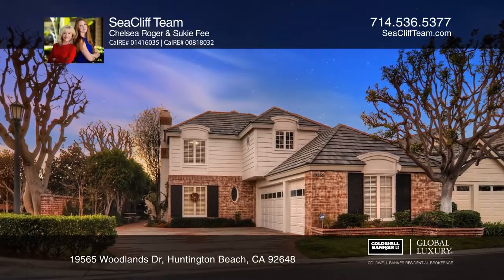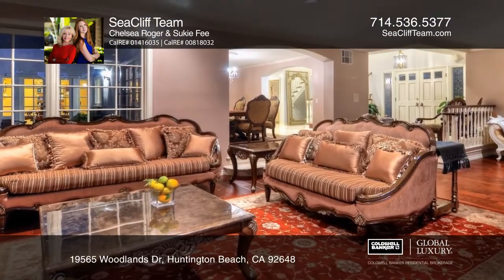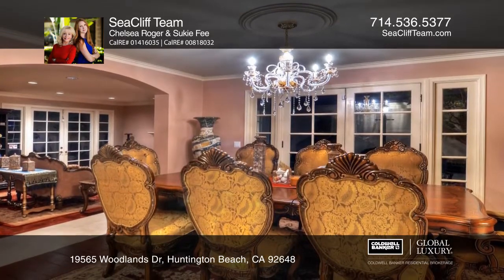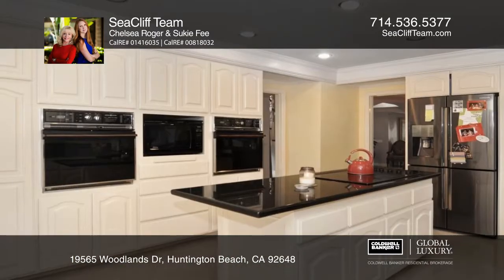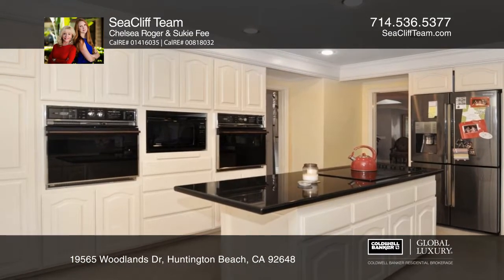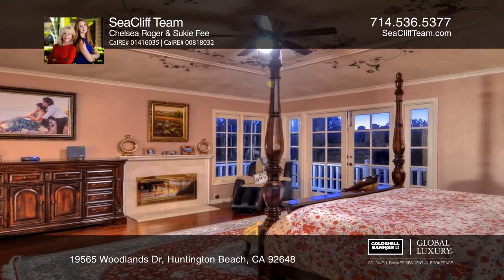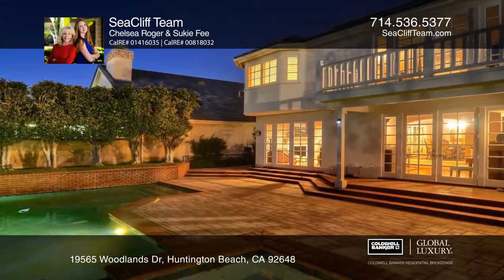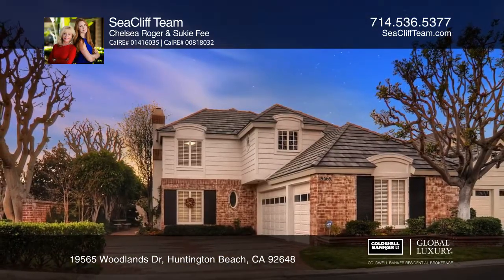19565 Woodlands Dr Huntington Beach, CA | ColdwellBankerHomes.com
19565 Woodlands Dr, Huntington Beach, CA

Stunning Estate in a super private location with sparkling pool and spa on corner lot in the prestigious, ocean-close, guard gated community of SeaCliff on the GreensApproximately 3,653 square feet of living space with 4 bedrooms + family gathering room with built-ins, cozy fireplace and soaring ceili